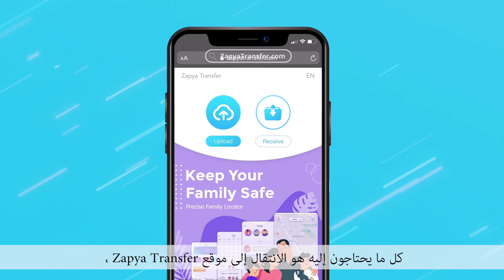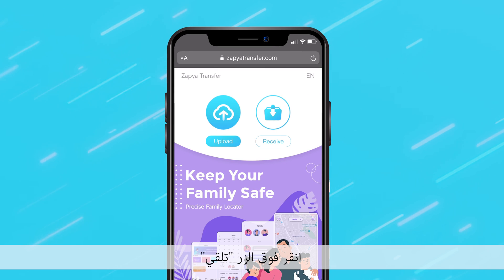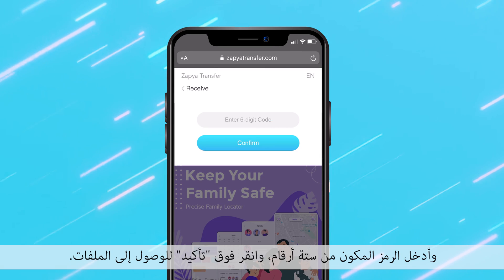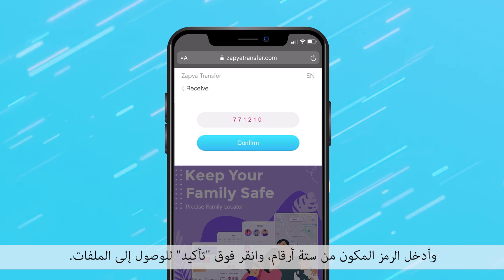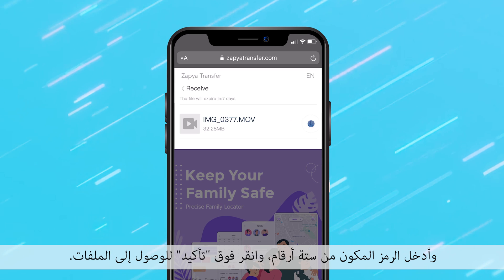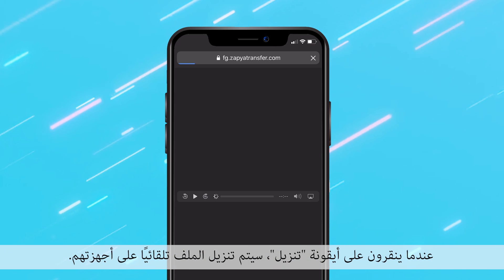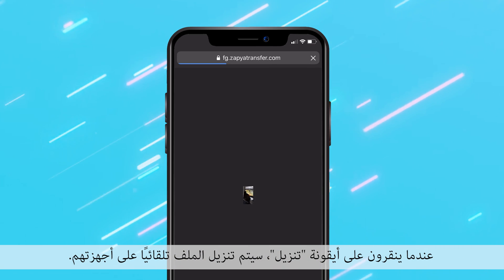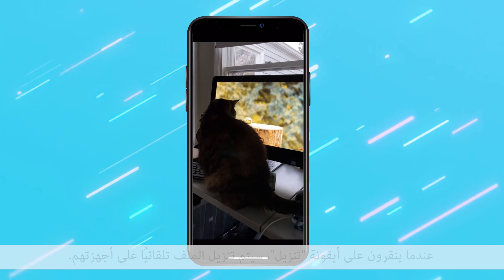لنقل الملفات عبر الإنترنت iOS على Zapya كيفية استخدام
تعرف على كيفية مشاركة الملفات الكبيرة عبر الإنترنت مجانًا باستخدام تطبيق Zapya الخاص بك!
باستخدام أحدث إصدار من Zapya، يمكنك مشاركة الملفات مع الآخرين بغض النظر عما إذا كنت متصلاً أو غير متصل بالإنترنت. عندما ترغب في مشاركة الملفات مع شخص لم يقم بتنزيل Zapya على جهازه، ما عليك سوى استخدام Zapya Transfer! يتيح لك هذا الخيار عبر الإنترنت مشاركة الملفات بسهولة عن طريق تحميلها على السحابة الخاصة بنا.

قم بتحميل زابيا الآن!

* مشاركة الملفات عبر الإنترنت متاحة فقط في إصدار iOS 5.8.2 وإصدار Android 5.9.8 من Zapya. يرجى التأكد من تحديث التطبيق الخاص بك إلى أحدث إصدار قبل اتباع التعليمات. تخضع خطوات معينة في هذا البرنامج التعليمي للتغيير عند إصدار إصدارات أحدث من التطبيقات.